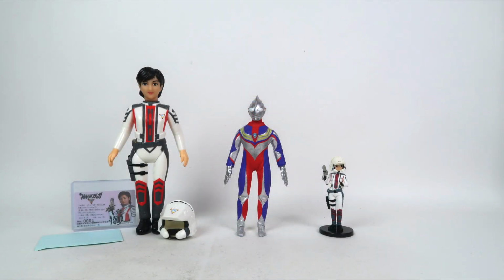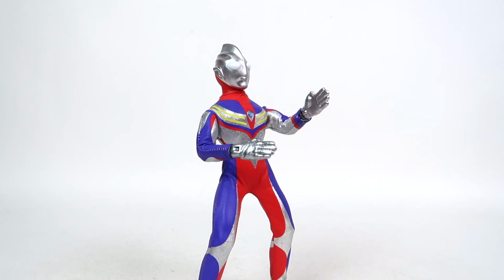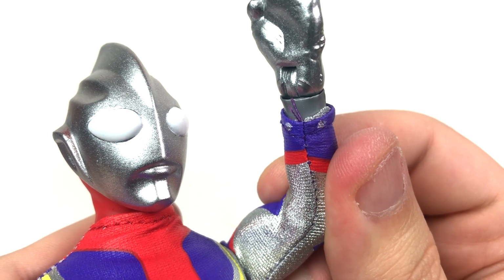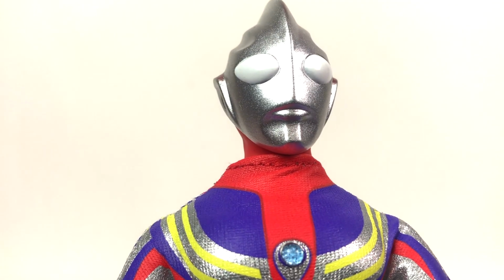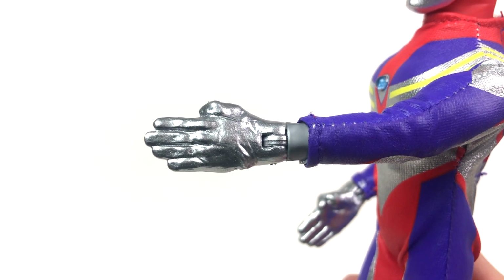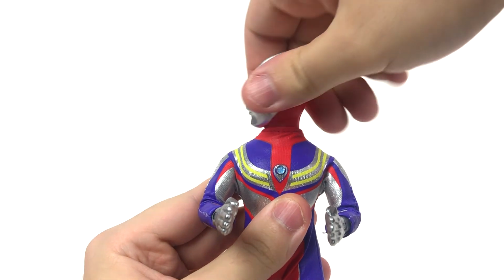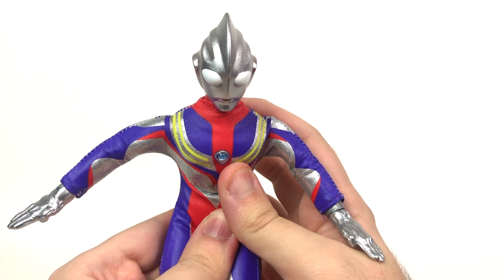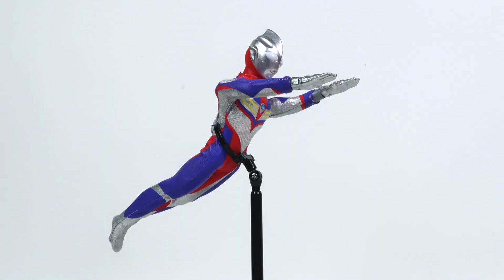MEGO: Ultraman Tiga | Figure Review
HE'S THE ONE 10 STORIES HIGH, SAVE THE WORLD!, ULTRAMAN!

Myles Hancock, Kaiju Dork, Evangelion Unit Kiryu, & Jorge!